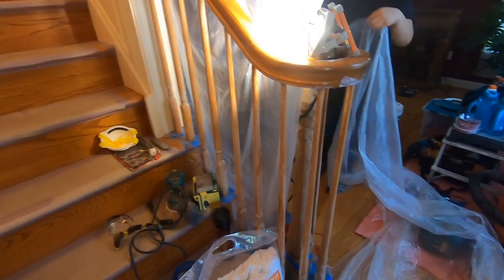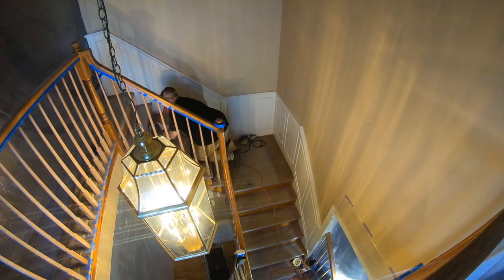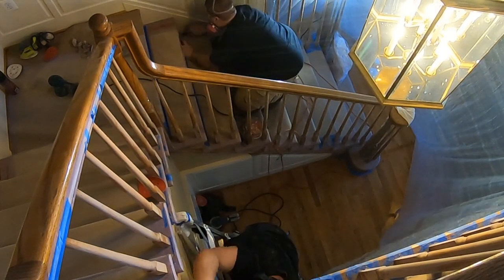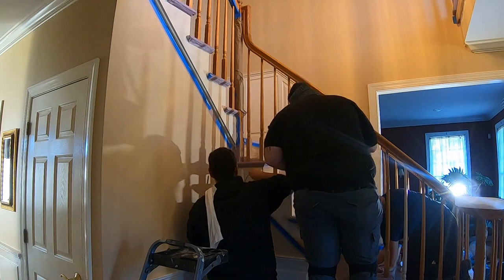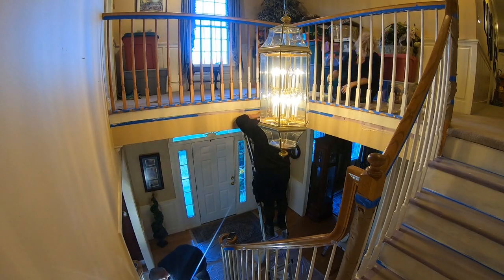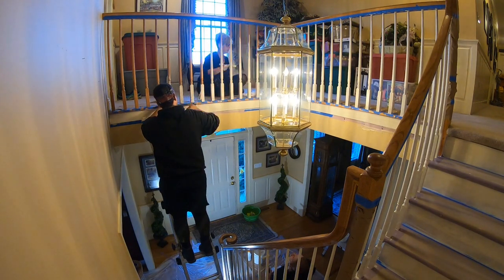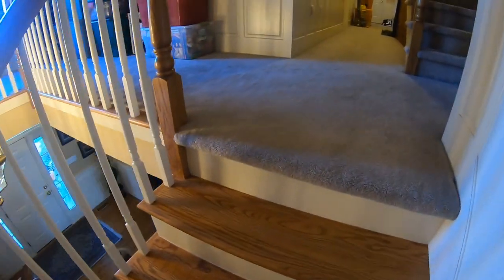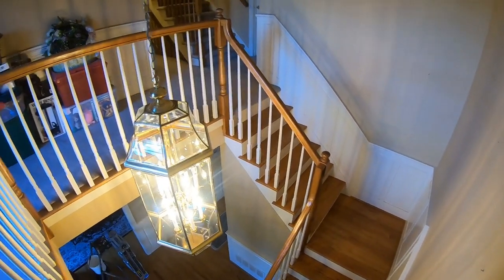Staircase Refinish - Medford, NJ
Project video of our latest staircase refinish in Medford, NJ.